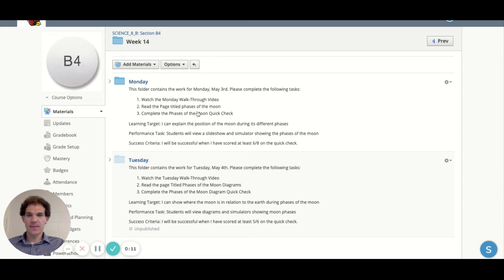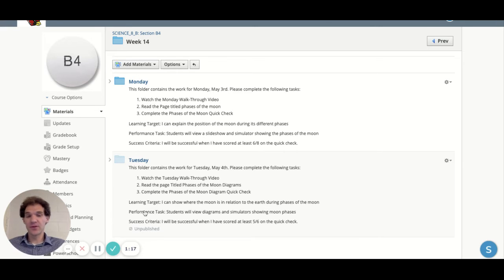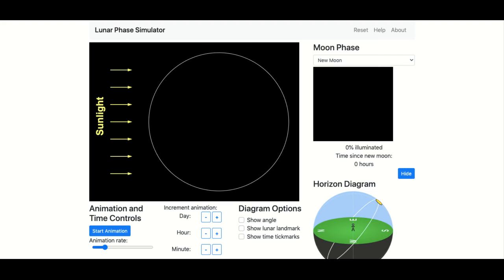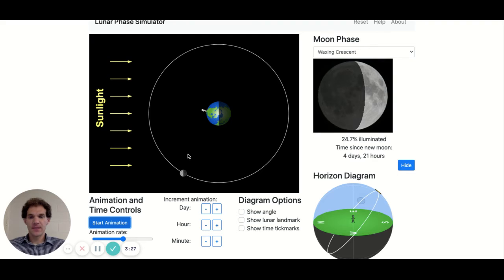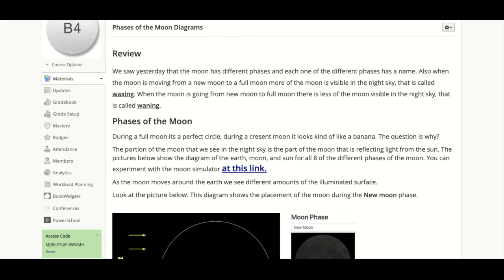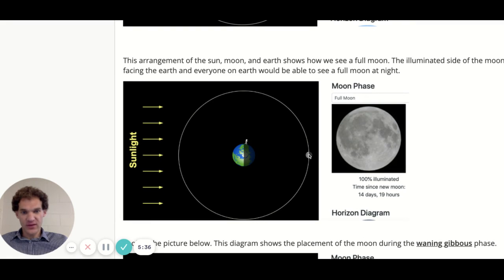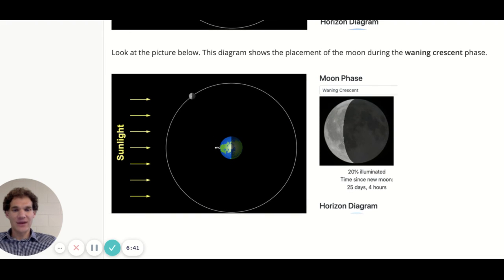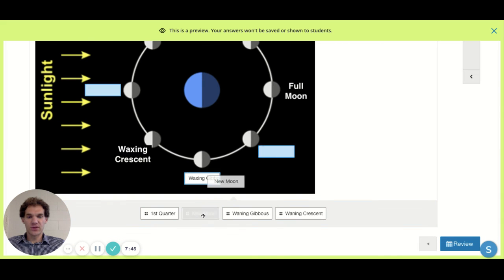Tuesday, May 4th Walk-Through Video